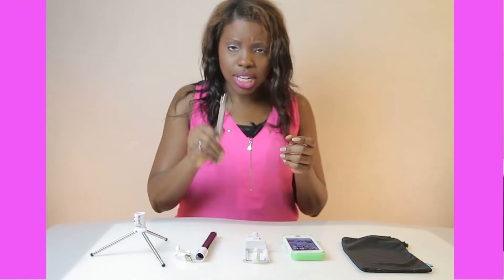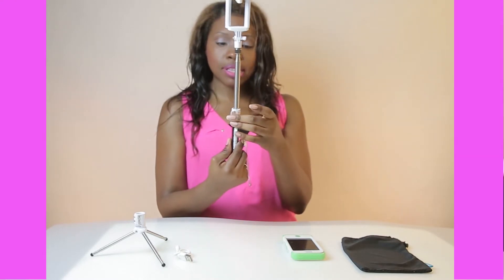How to Use a Selfie Stick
Watch this demo to see how to operate this selfie stick available at L4Rium.com and how to take great selfies with a bluetooth wand!